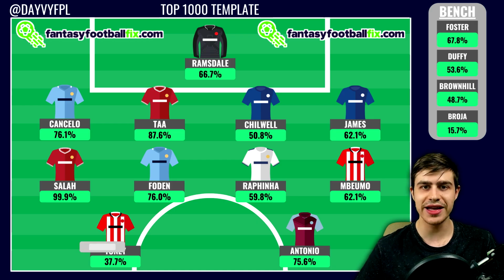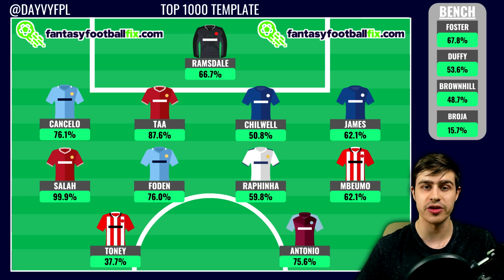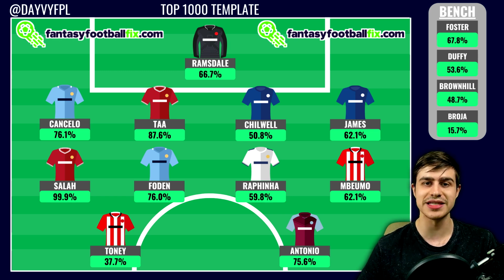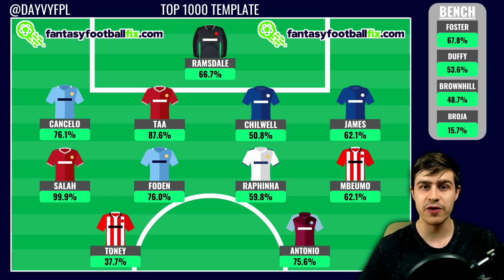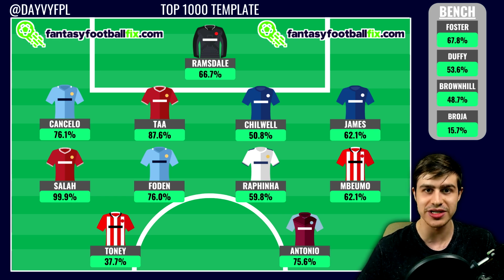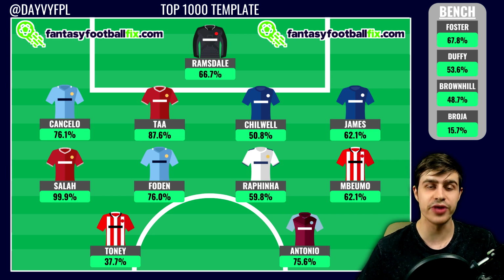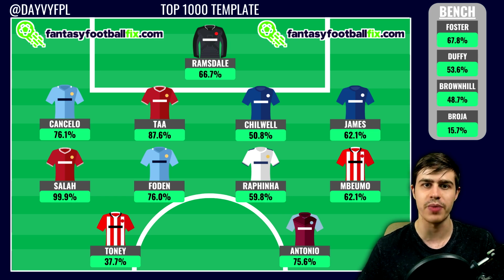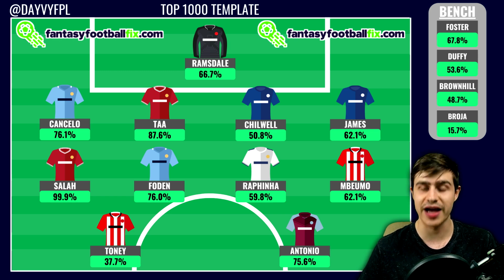FPL Top 1000 Team Selection! FPL Fantasy Premier League 2021/2022!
In this video we take a look at my FPL GAMEWEEK 12 (GW12) TOP 1000 TEMPLATE TEAM/DRAFT!